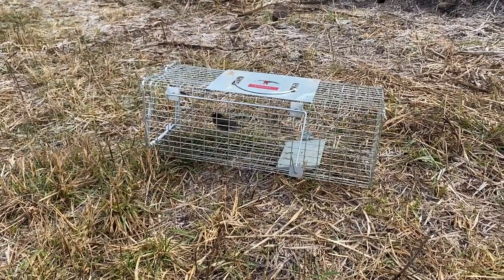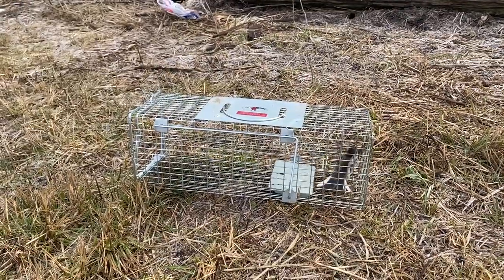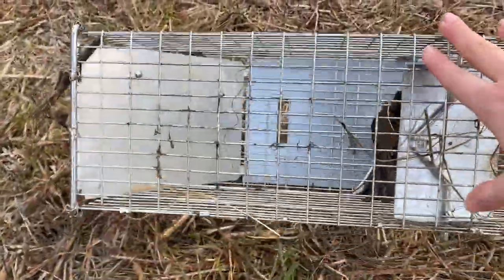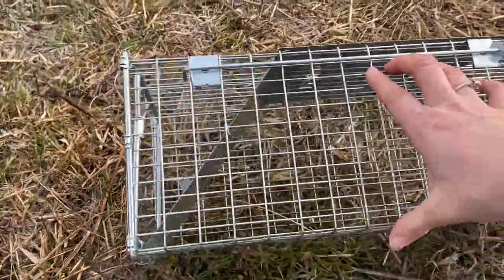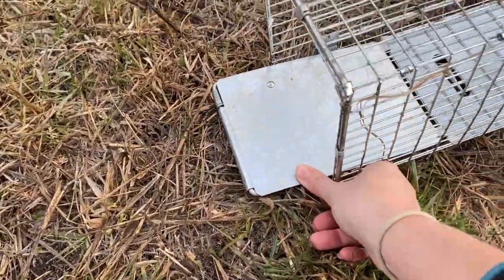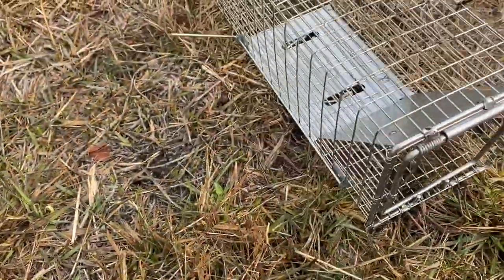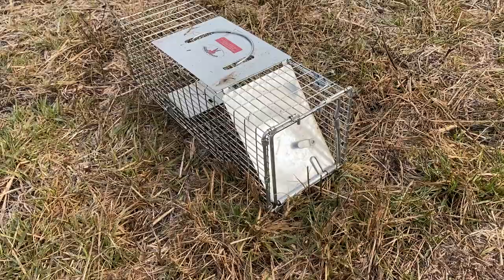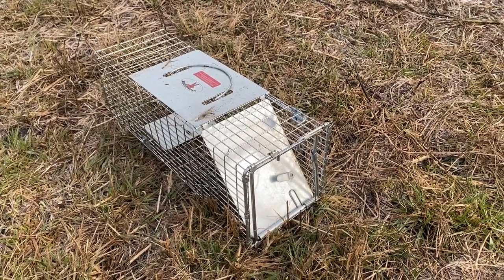Caught a junco in the ermine (weasel) trap!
I was surprised to see that I caught a junco (also called snow bird) in the live trap!  I was able to let it out but the trap did not open like I thought it was supposed to so I will have to look at the instructions...